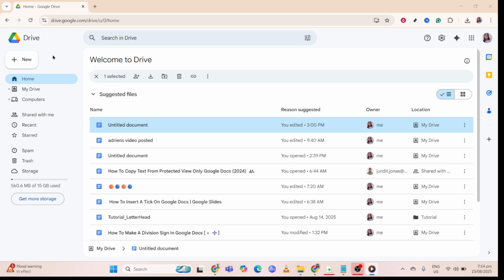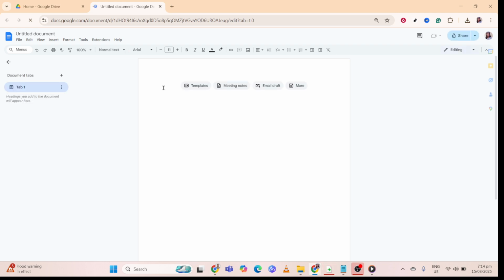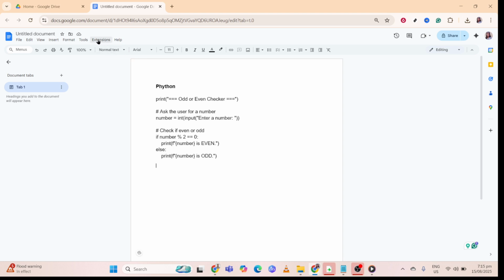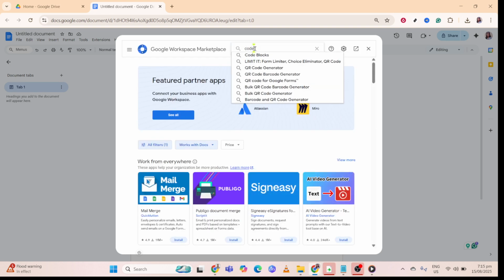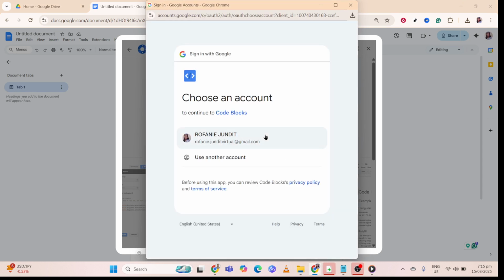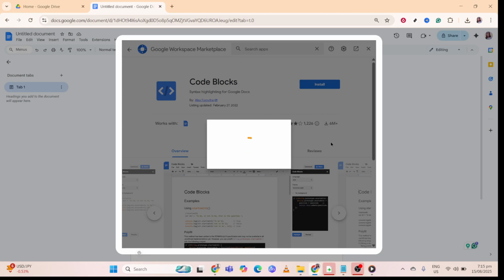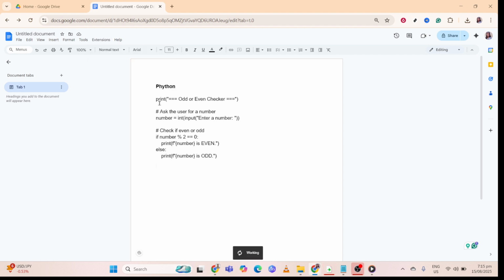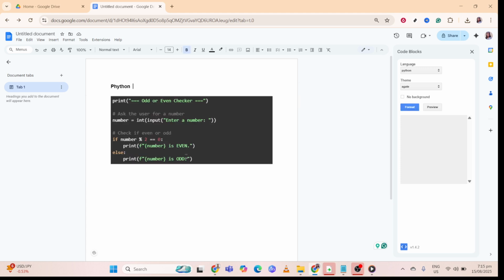How To Create Code Blocks In Google Docs Quick &amp; Easy 2025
Want to know how to create code blocks in Google Docs (Quick & Easy 2025)? 💻 This tutorial will show you the fastest way to format and display code snippets inside your Google Docs, making your documents clean, readable, and professional. Perfect for programmers, students, and anyone sharing code in reports or assignments.

👉 In this video, you’ll learn:
✔ How to insert and format code blocks in Google Docs
✔ Easy tricks to keep your code aligned and styled properly
✔ How to use formatting tools for better readability
✔ Tips for sharing documents with clean code formatting

Whether you’re a developer, IT student, or professional, this guide will help you make your Google Docs look polished and easy to read. 🚀

Learn how to add code blocks within google workspace in 2025 for clean documents. This simple method lets you embed coding notes directly into your documents. Follow along to make your presentations look professional with this coding trick!